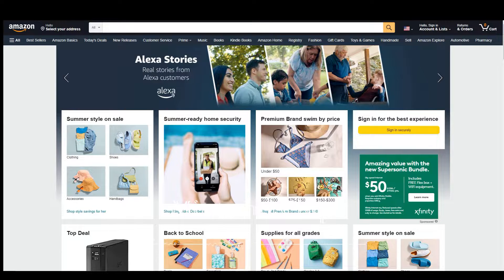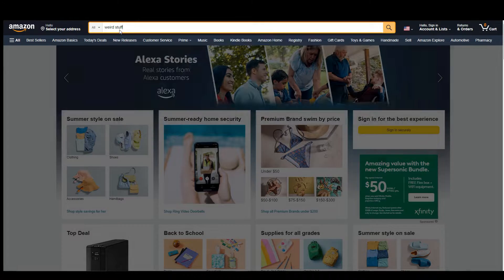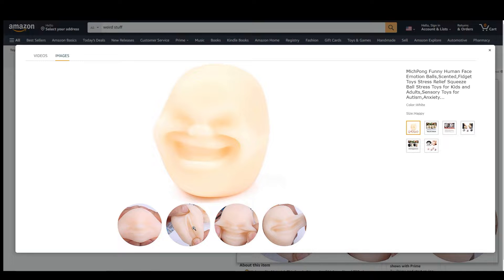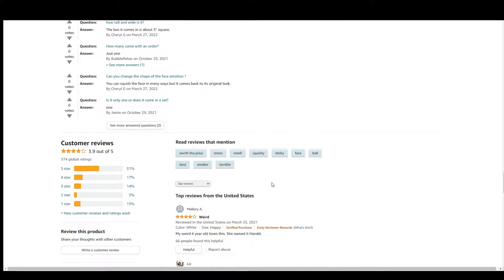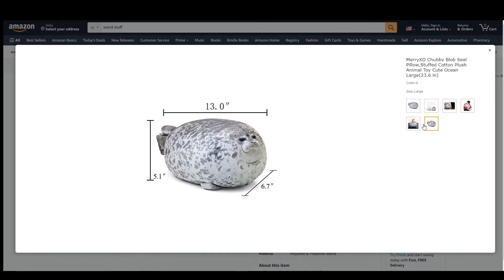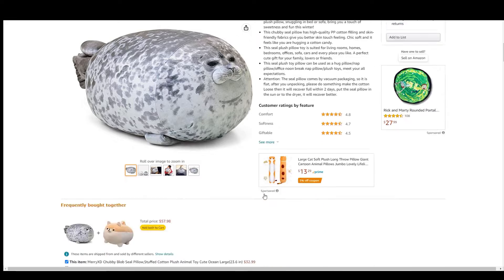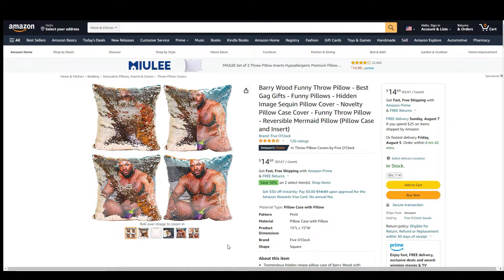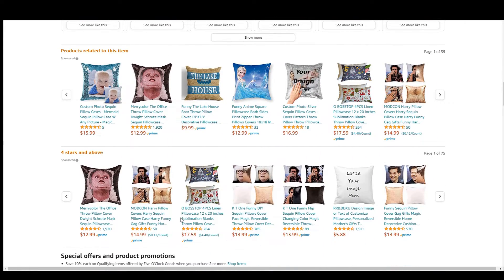Amazon: A Trip To The Weird Side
Join Mint & Chip as we adventure to the weird side of Amazon and look through the finds that other people buy.